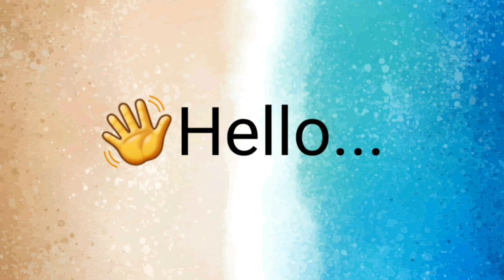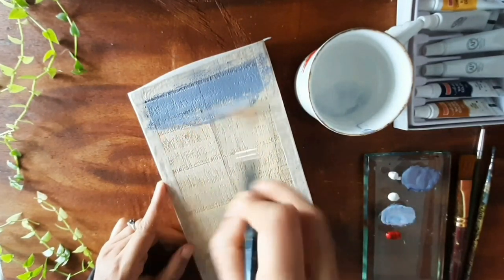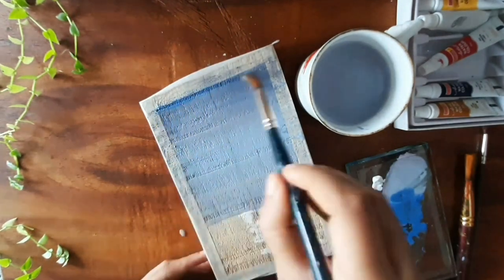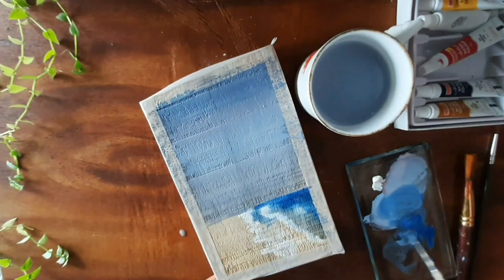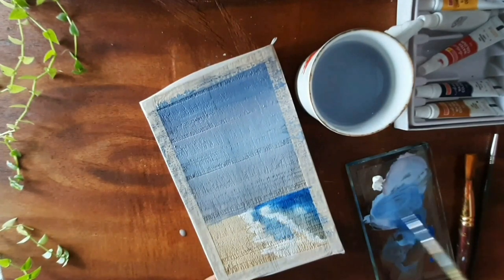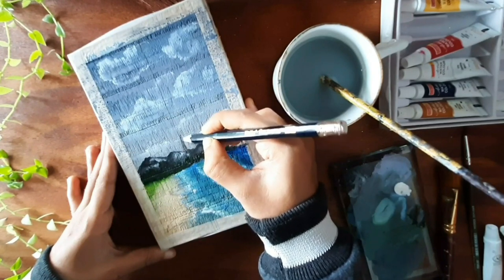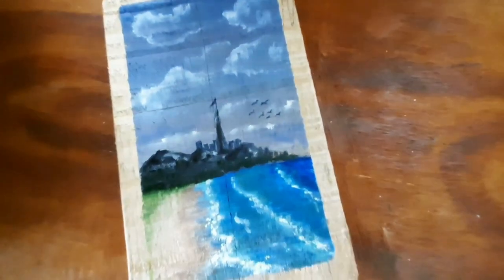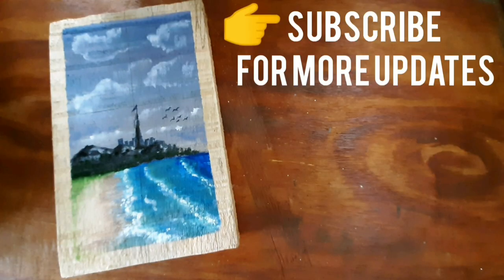Painting tutorial on wood|Easy Ocean Beach painting|step-by-step watercolouring|World Oceans Day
Beach painting for beginners , painting upon wood with affordable range of colours,here i used Camlin Artist water colours worth 185 inr,Hope you enjoyed painting with me,I love going through your positive comments which urge me to do more videos,I really appreciate your encouragement and support..keep supporting